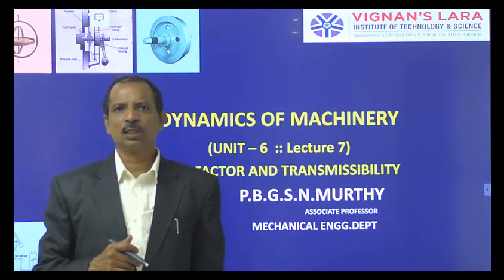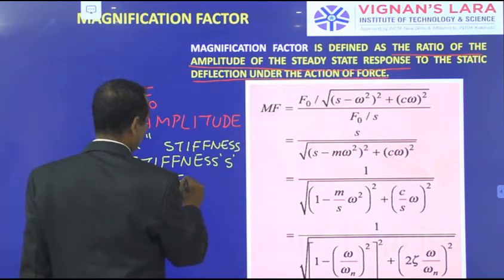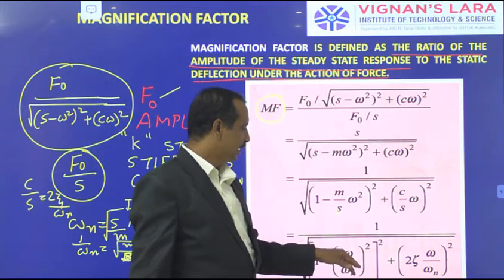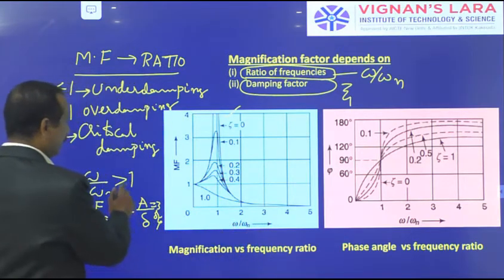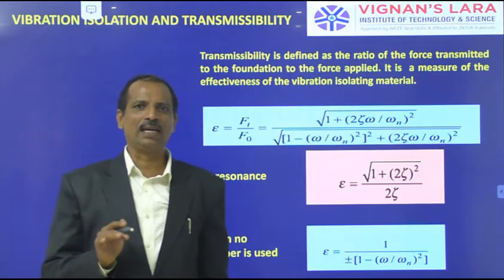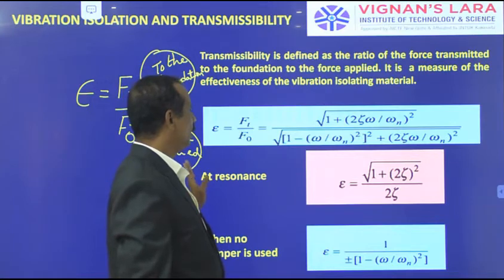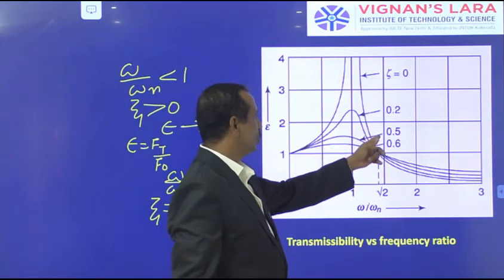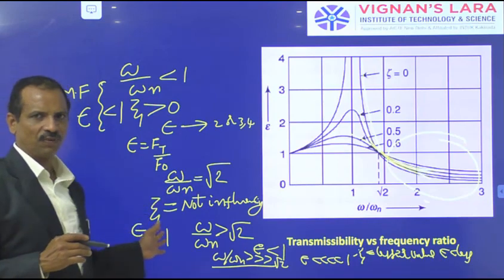6 7 Vibration Isolation and transmissibility